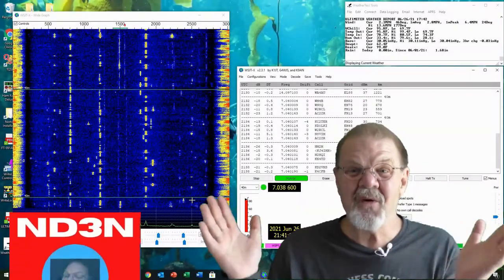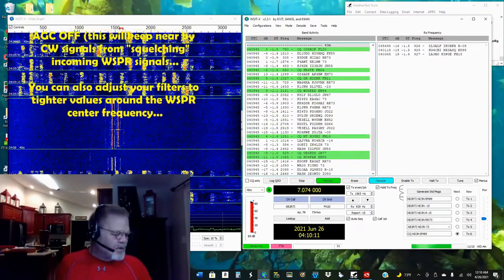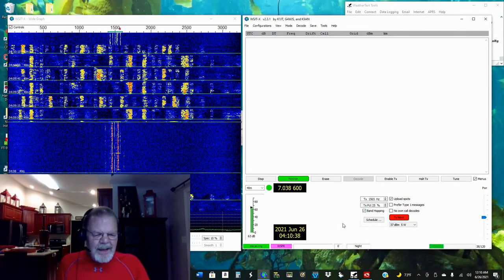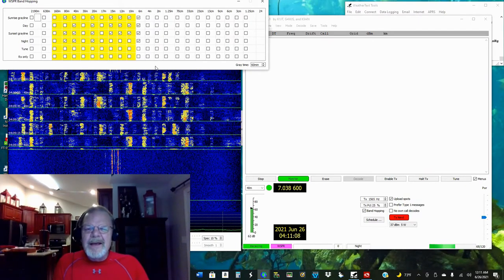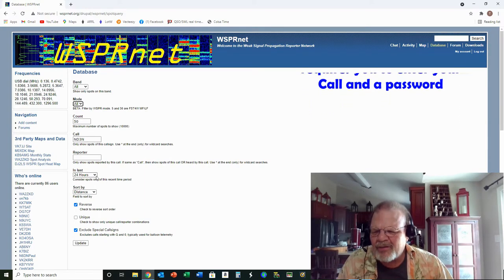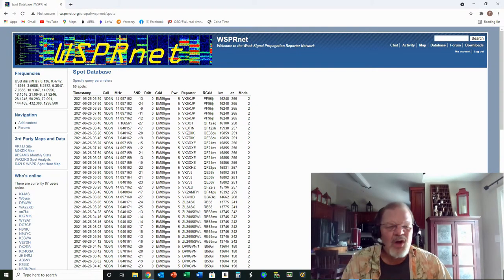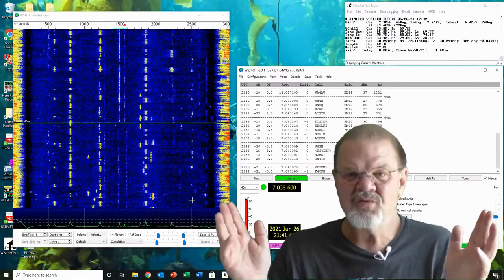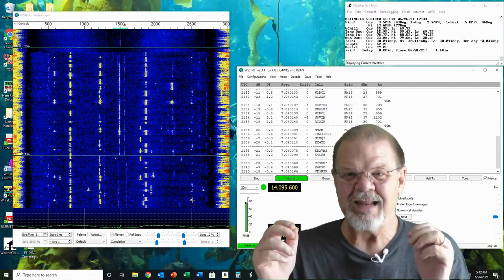Ham Radio: WSPR Set-Up on WSJT-X - In Under 4 Minutes WSPR mode WSJT-X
A challenge to myself – Can I make a short (not “Shorts”) video that provides good info and is under 4 minutes long.  At 3 minutes and 51 seconds, I count this as a win…  Hope you agree.

The Weak Signal Propagation Report (WSPR) mode is unique in the world of ham radio.  Very little interaction and no direct exchanges.  Instead, you put out your information with a low speed digital signal, while other’s around the world see if they can hear you.  Then you listen for others doing the same thing.  Everything that is received by people participating in WSPR is reported to the WSPRnet.org website and a searchable database is developed.
Chapters
00:03 Intro
00:20 WSPR Set-Up
01:56 WSPRnet.org Database Demo
02:58 Why is WSPR important to you
03:37 End Notes